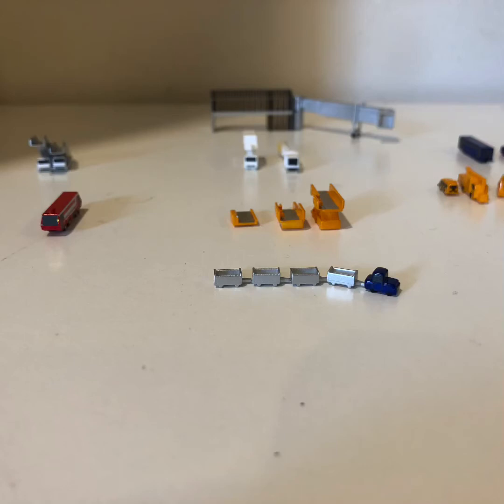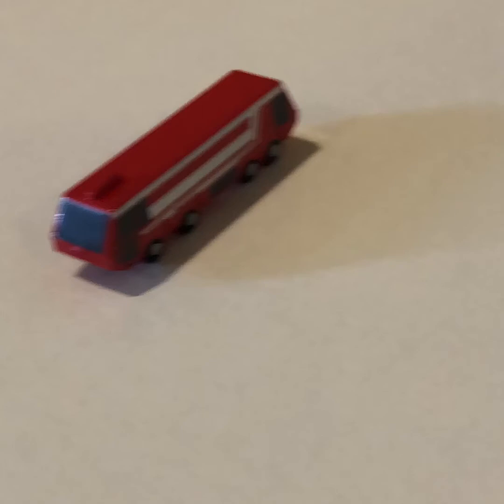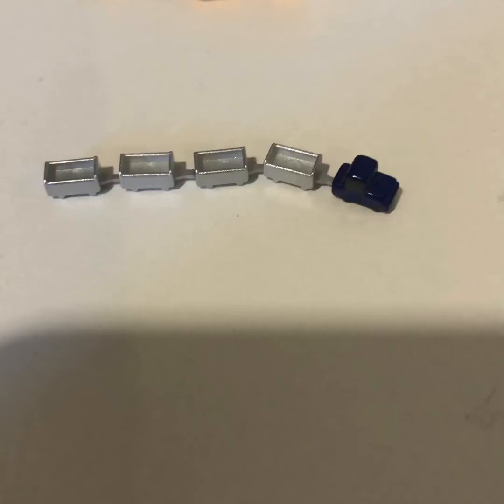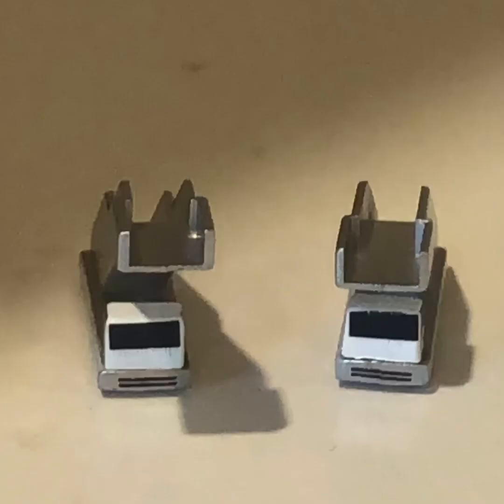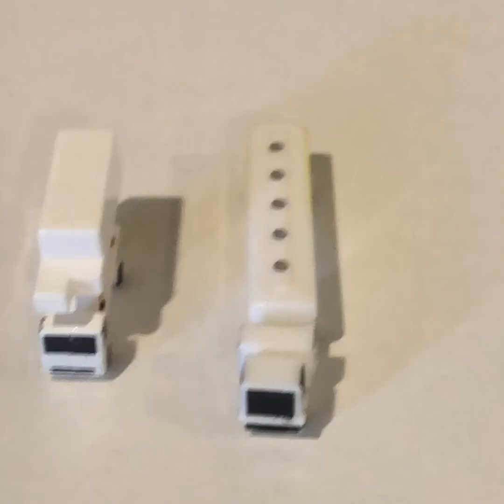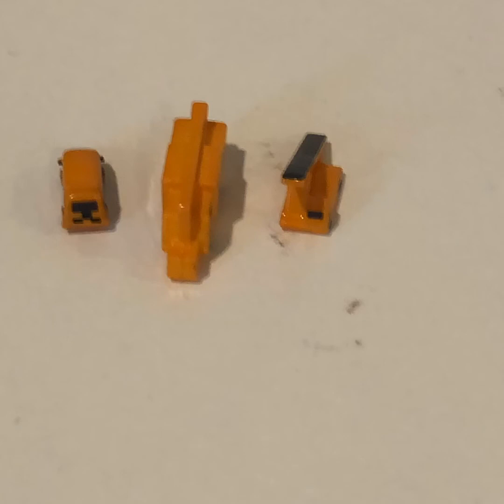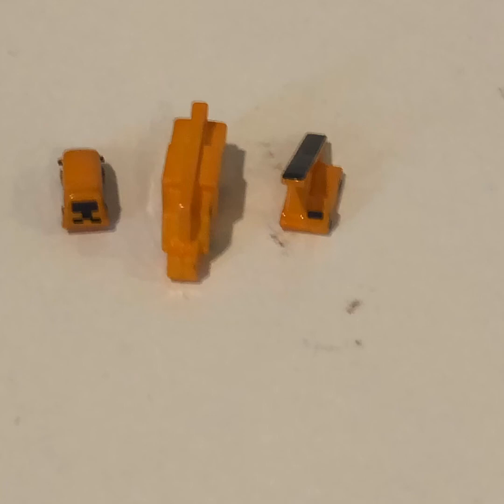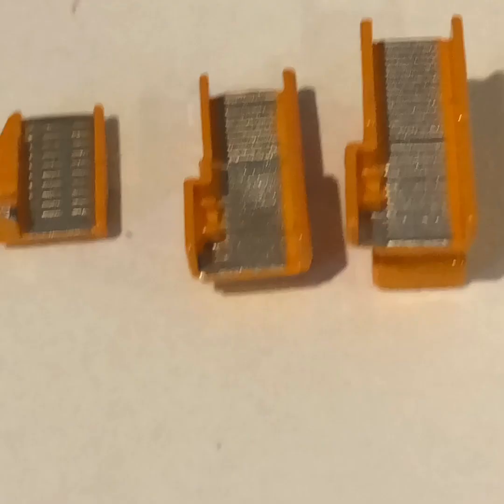New scale 1:500 herpa airport accessories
herpa airport accessories